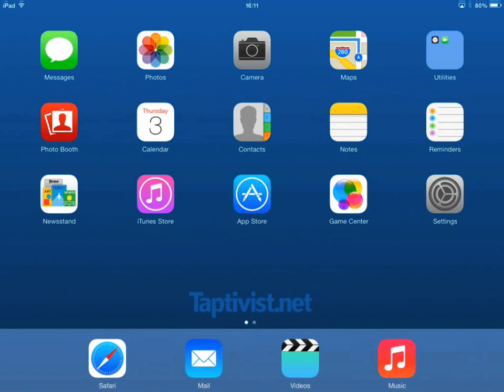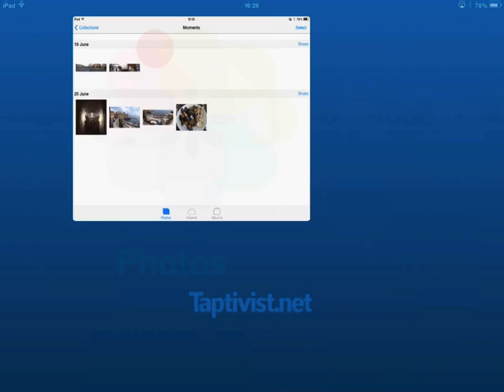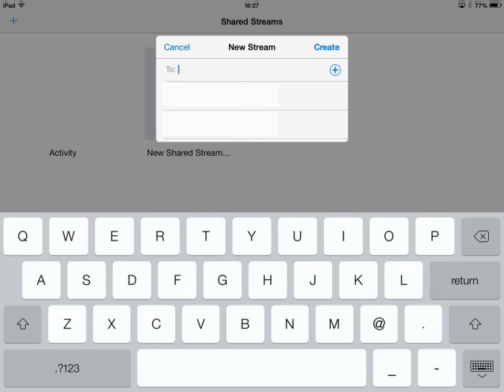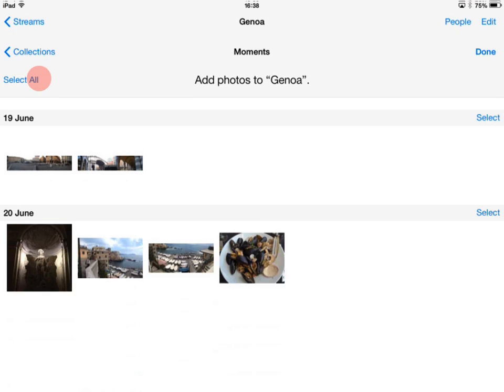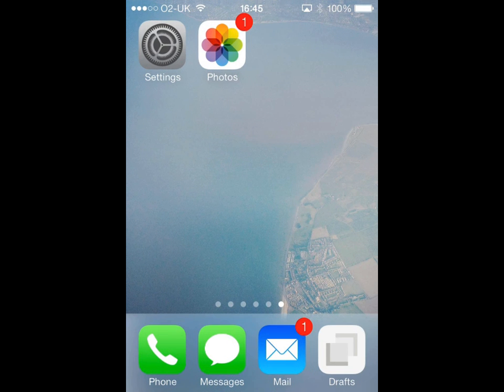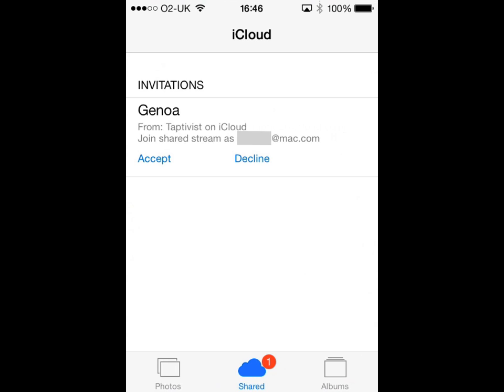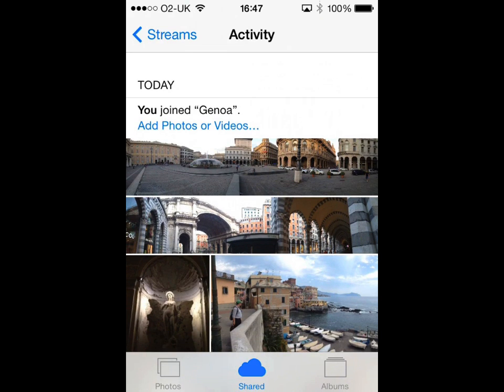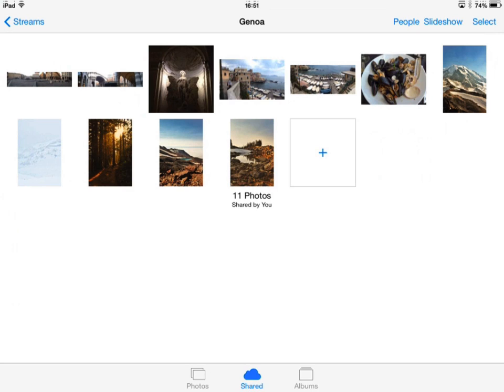Simple photo sharing with iCloud in iOS 7 - TAP003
What's the best way for small groups to share photos? There are so many options available — social media, dedicated apps, online photo websites — that choosing a solution can be baffling. In this show we take a look at a simple method using Apple's iCloud, as well as a new feature in iOS 7 — the ability to collaborate on a shared stream.